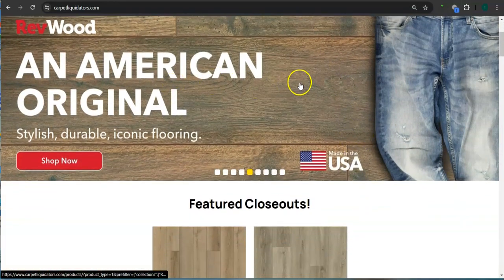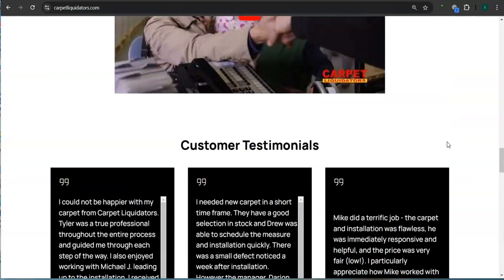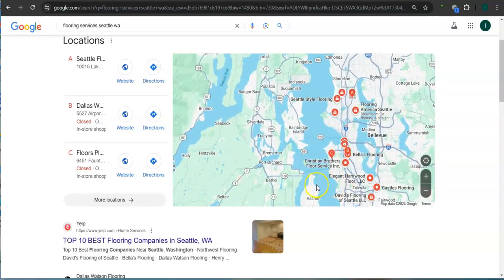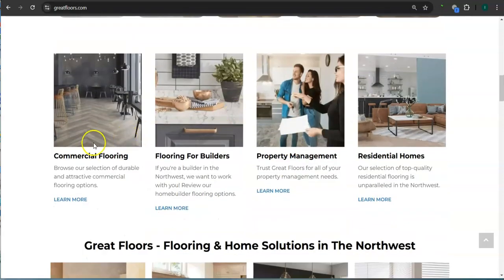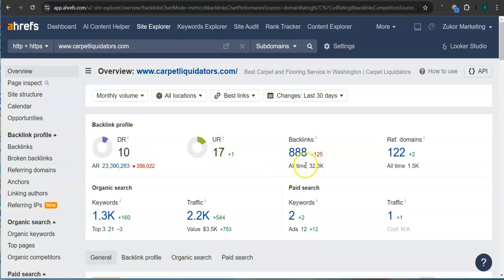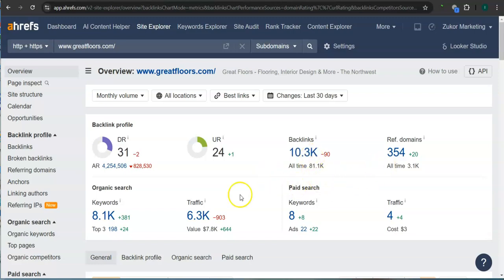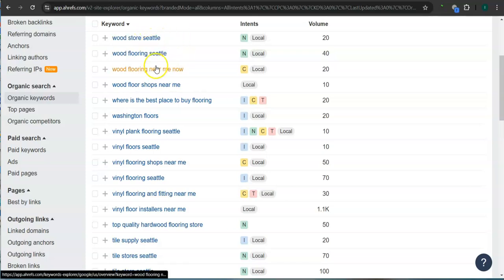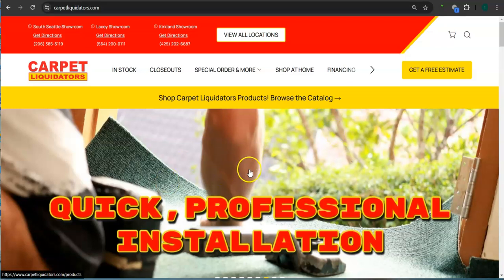Website Analysis Video for Carpet Liquidators